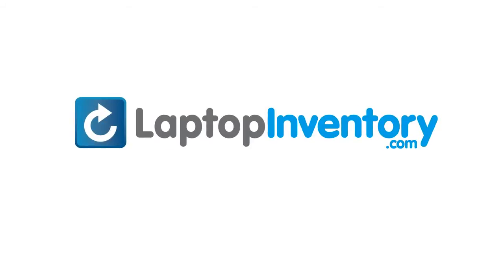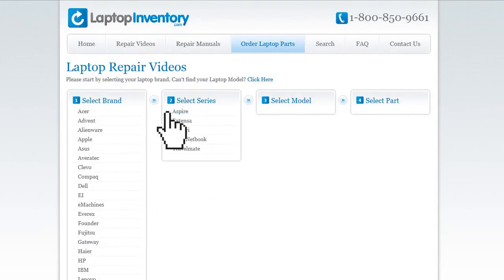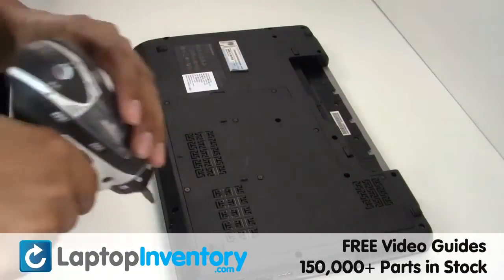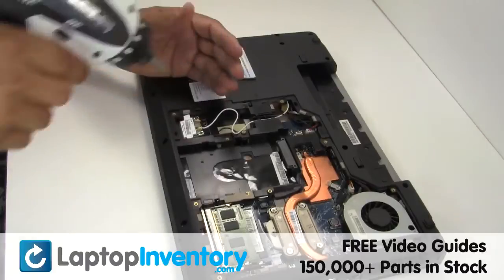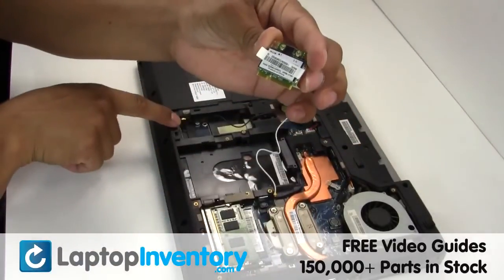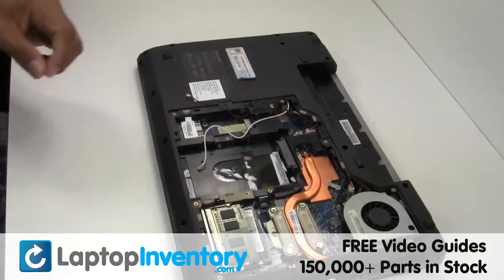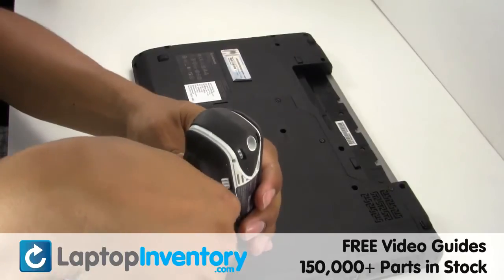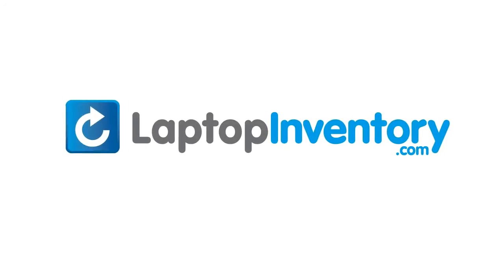Lenovo Ideapad Z565 Z560 WiFi Replacement - How to Guide - Wireless Card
- Lenovo Ideapad Z565 Wifi Replacement Guide install or Replace.  Install Fix Replace Wireless Card.  This guide is useful for these laptop models: Lenovo Ideapad Z565 Z560